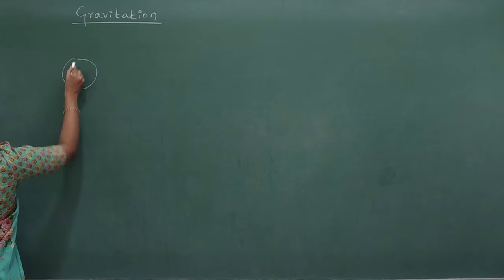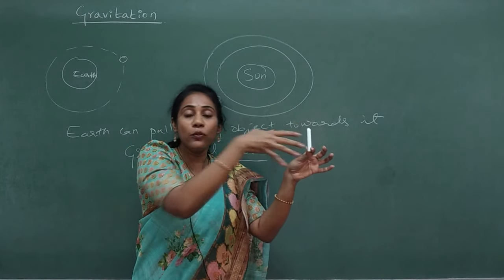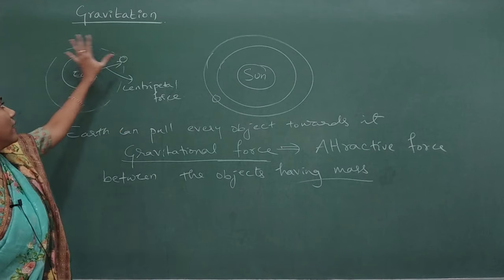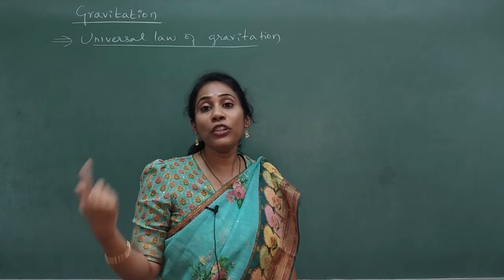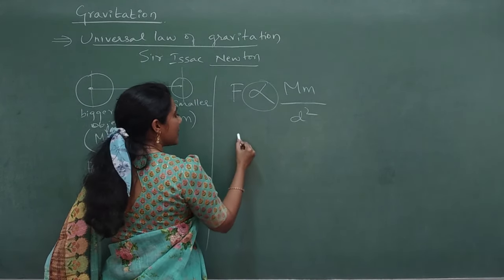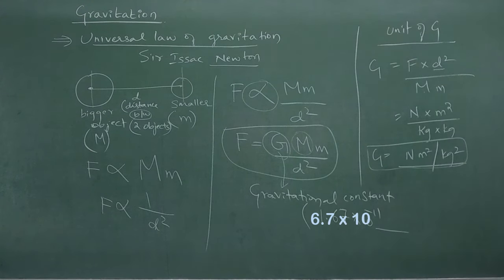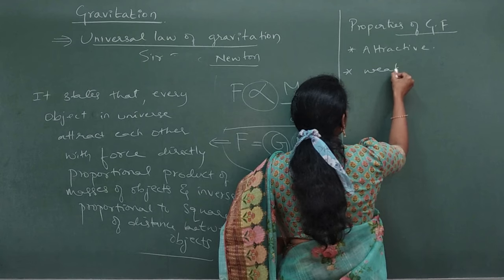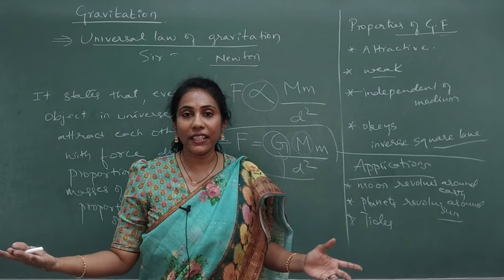Gravitation Class 9 Science | CBSE | NCERT | Universal law of Gravitation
00:00 Explanation of gravitational force between objects with mass and its significance.
05:40 Discovery of gravitational force by Sir Isaac Newton through observation of falling apple and moon's orbit.
10:37 Explanation of gravitational constant and its independence from medium, size, and shape of objects.
16:04 Earth's gravitational force dominates objects, preventing them from moving towards each other due to its weak attraction.

This video includes gravitation chapter of class 9 , gravitational force is explained, universal law of gravitation is explained, why earth revolve around sun, why moon revolve around earth, reason for tides , gravitational constant